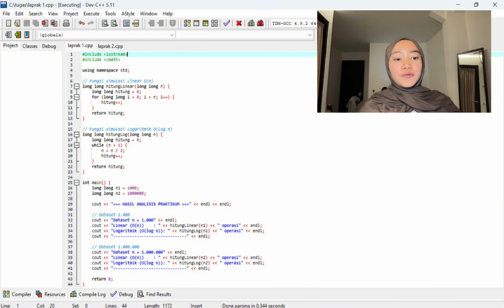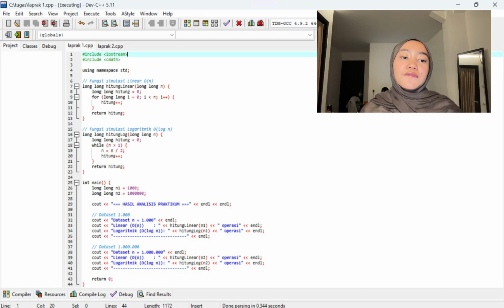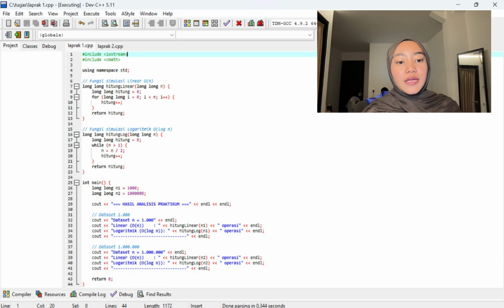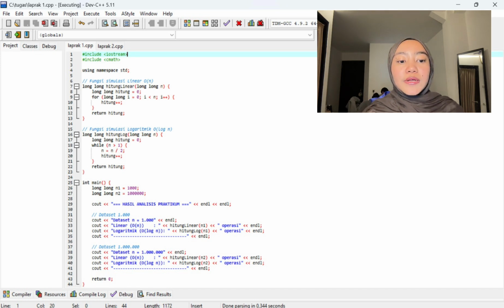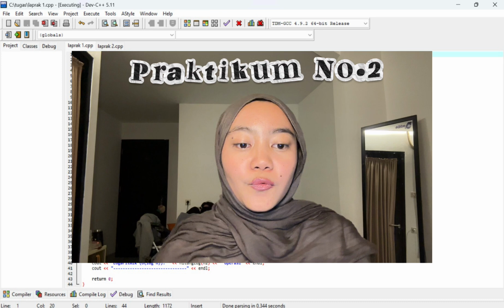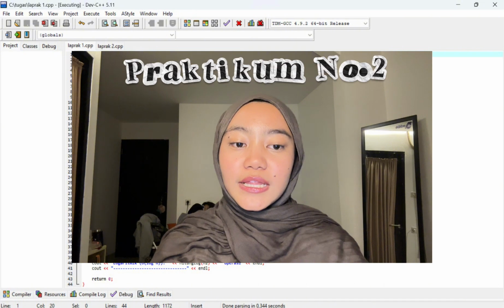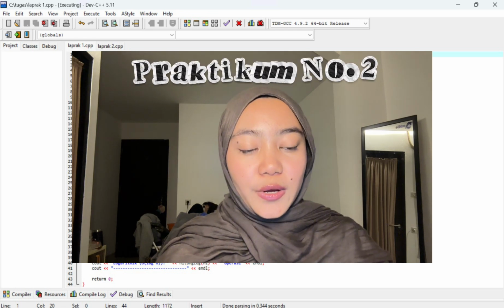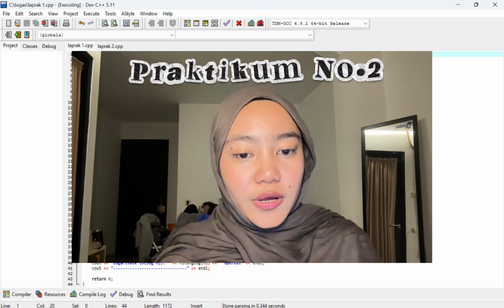VideoLaporan 1_202532029_Nagisha Aghna Charimah